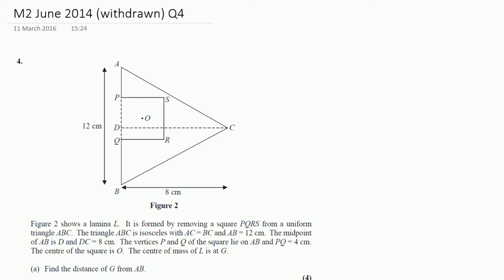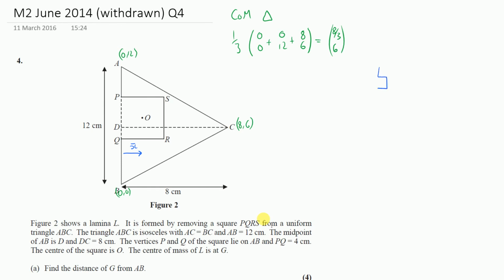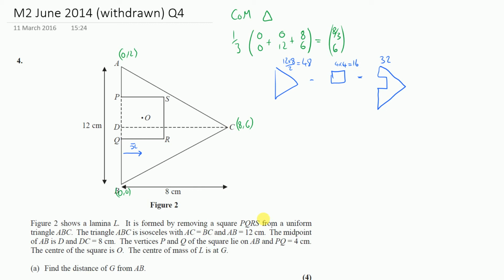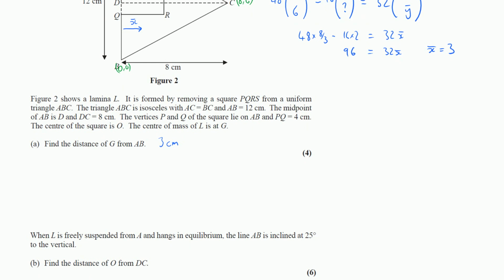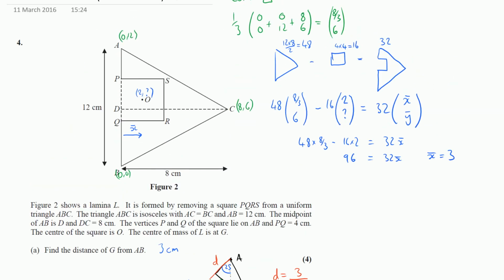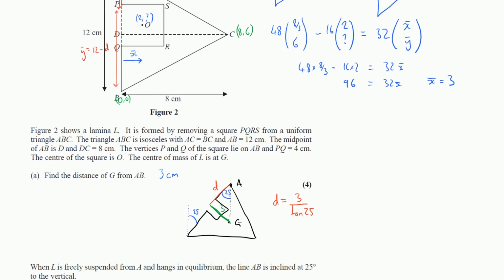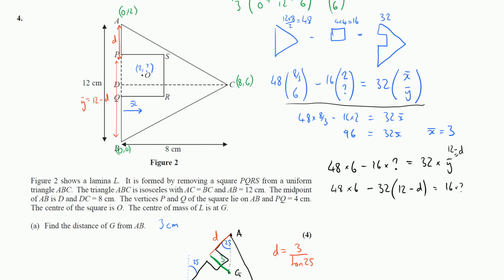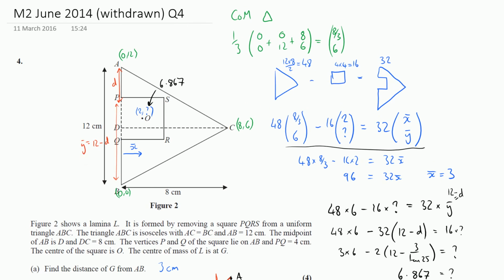M2 June 2014 (withdrawn) Q4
a) 3
b) 0.867